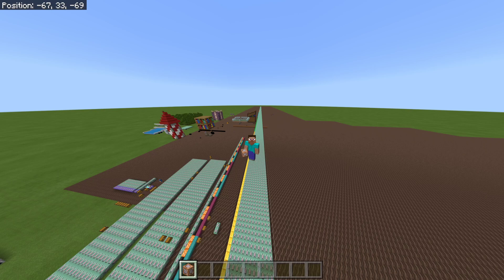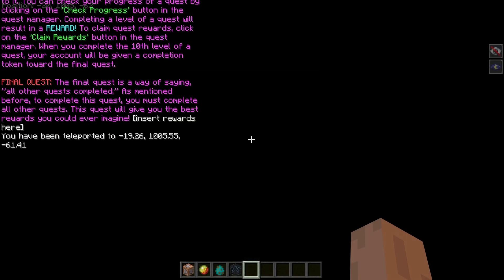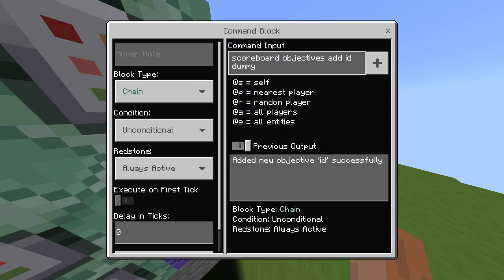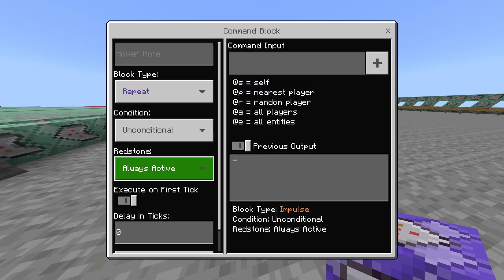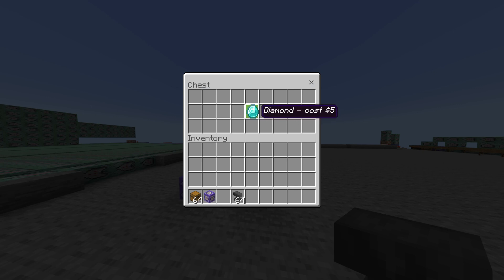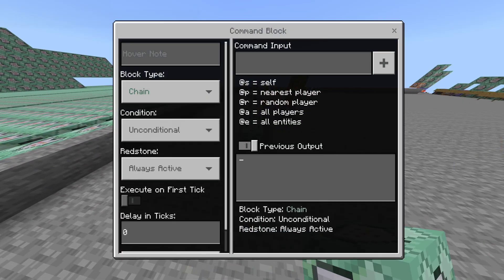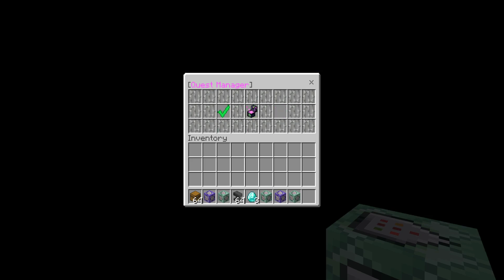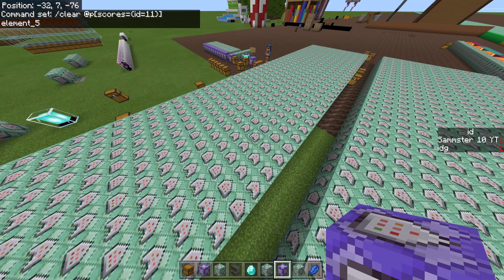Bedrock Command: How To Make A CUSTOM GUI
I've been working on a something recently, that being a custom GUI method. I'll be showing you how to do that in  today's video!

I Make Realms That You Can Play!

Static Network Realm Codes:

Static Prisons:
Code - jhotOaEOZxc

Static Skyblock:
Code - CrGjjW11uGg

Static Factions:
Code - WoAZ8MgoqBQ: